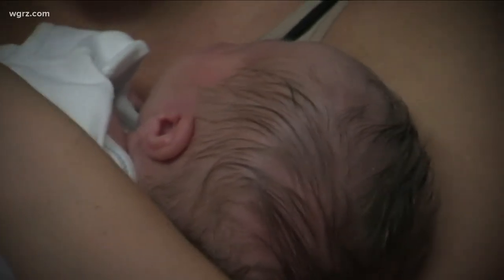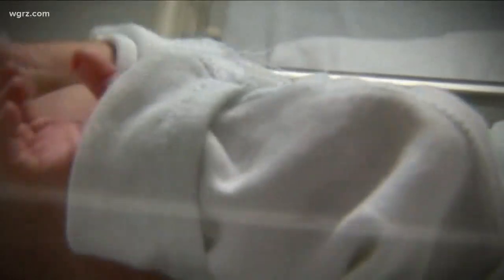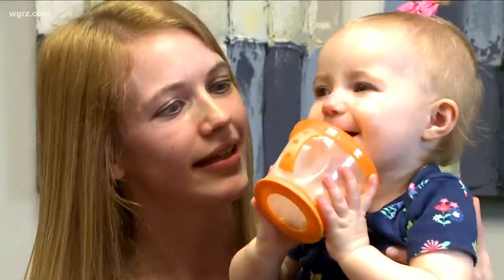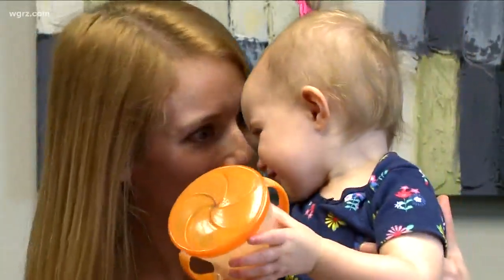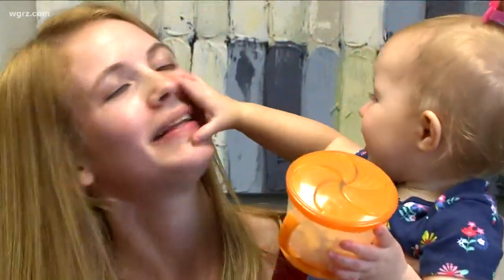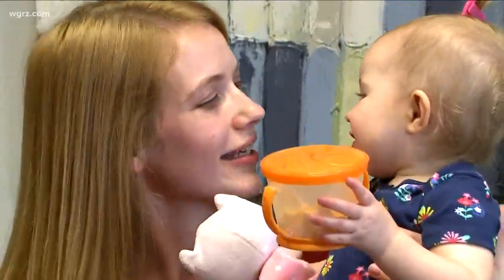Birth Tissue Donation